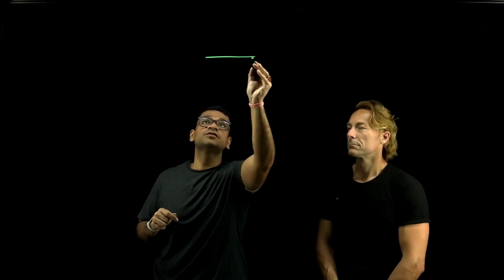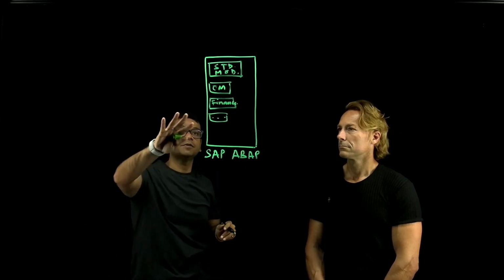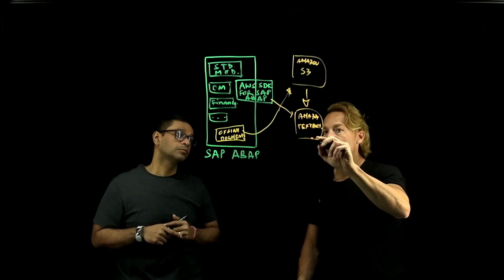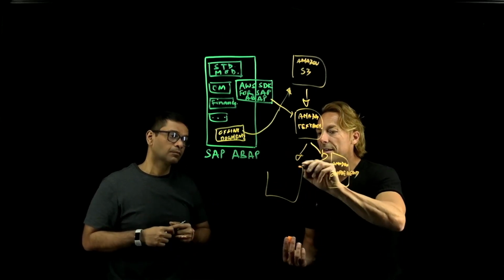Build Document Management solutions for SAP with AWS SDK for SAP ABAP and CxLink Documents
In this video Soumya Sekhar Das(AWS) and Mario De Felipe (Syntax) discussed how AWS for SAP customers can build a simple, cost-effective, easily available document management solutions on AWS. Easy architecture setup, integration and customer benefits are also discussed in high-level in this video.